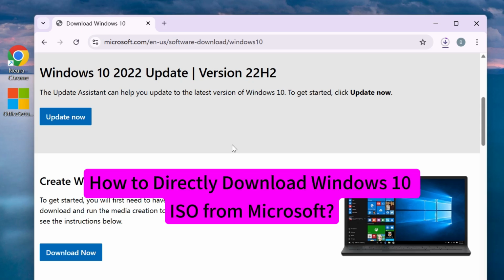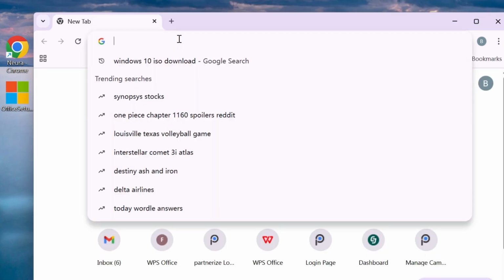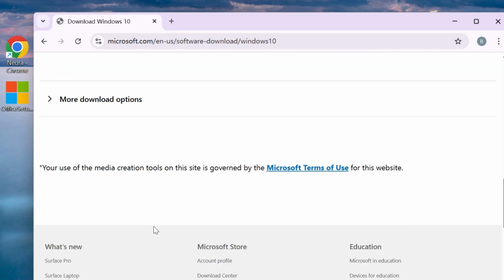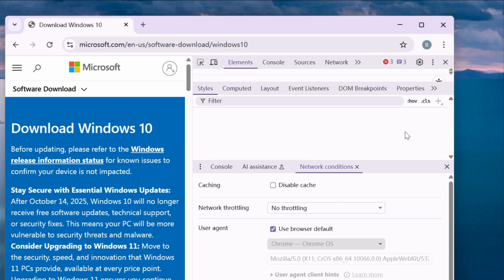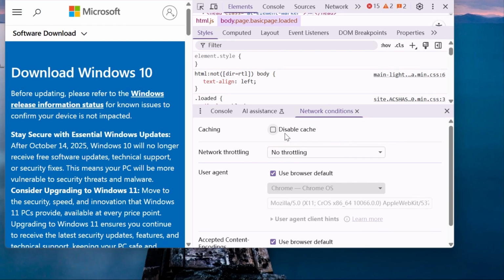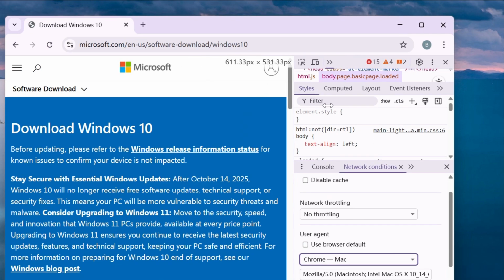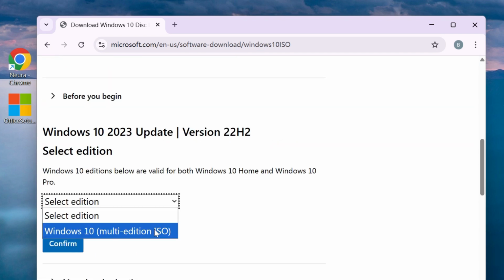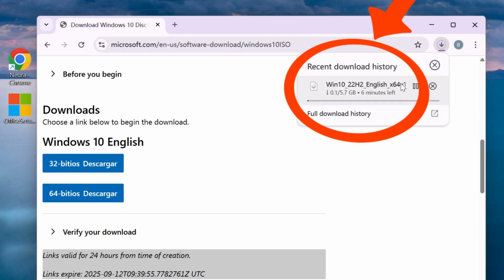How to Directly Download Windows 10 ISO from Microsoft? [Easy & Quick]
Unlock the simplest method to directly download Windows 10 ISO image from the official Microsoft website, even after Microsoft removed the direct download option. Now, follow the guide using Google Chrome's developer tools to bypass the restriction.
⏰ Chapters:
0:00 – Intro: There is no option to download the Win10 ISO image
0:47 – Download Windows 10 ISO from Official Microsoft